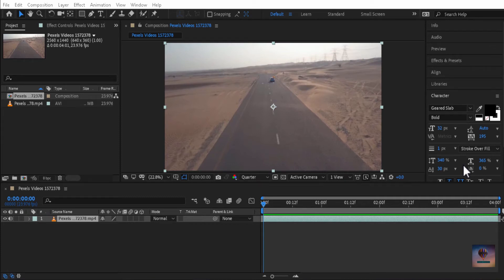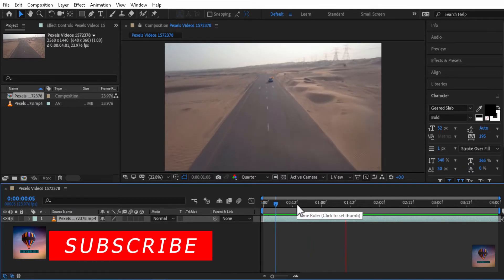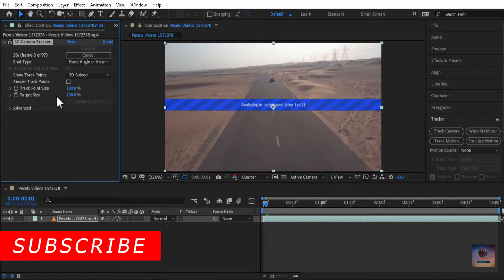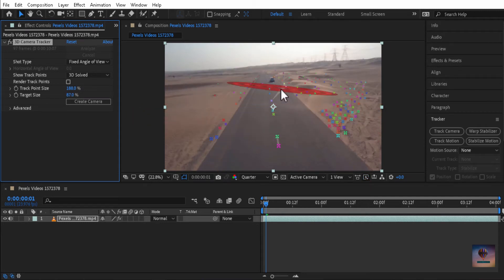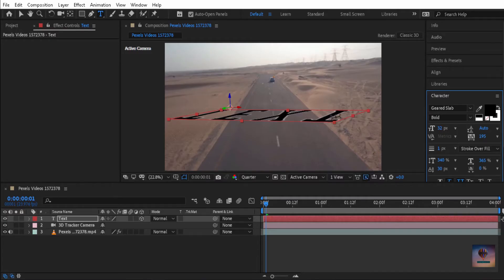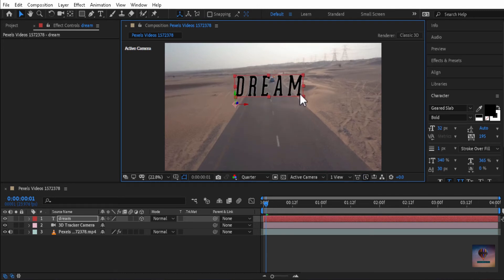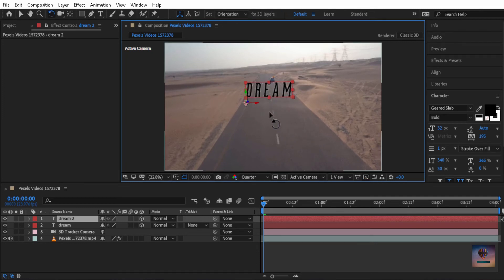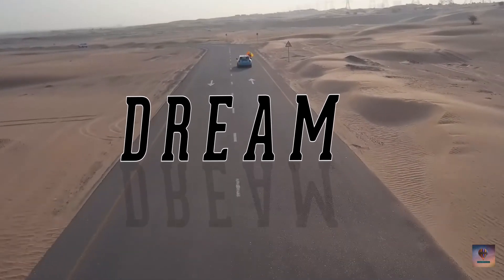Learn 3D track (text) Camera In Aftereffects | Malayalam Tutorial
. mobile used       : lenovo a6020
. Video edited on : adobe premiere pro cc 2019
. Audio edited on :adobe audition cc 2019
Music and sound effects (credits)
Free images and videos (credits)